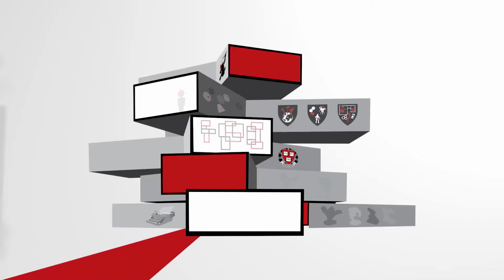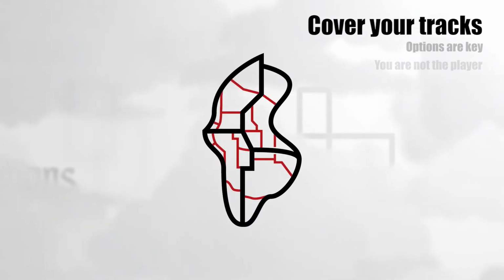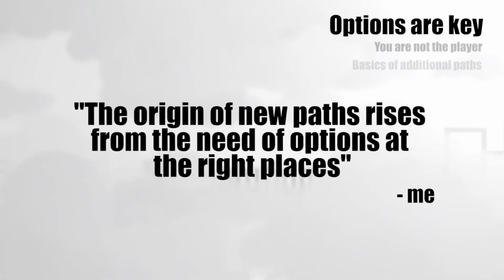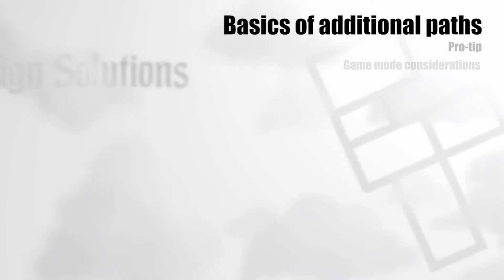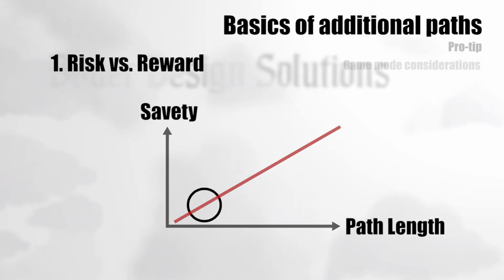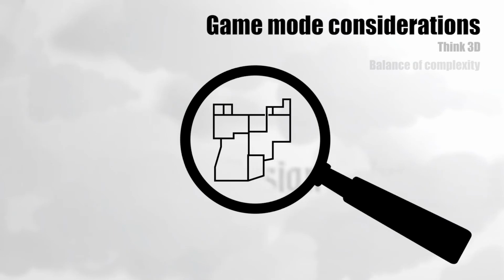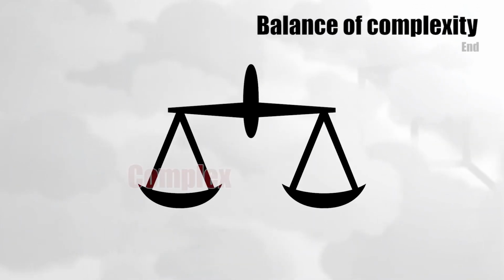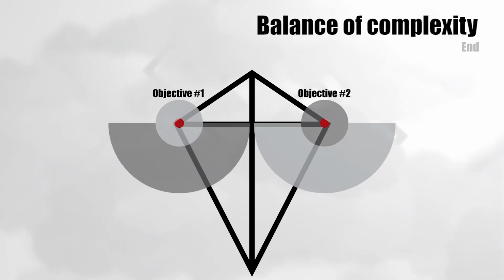From Abstract Layouts to Specifics - Bauer Design Solutions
After all the abstract talk let's get more specific with our multiplayer layouts.